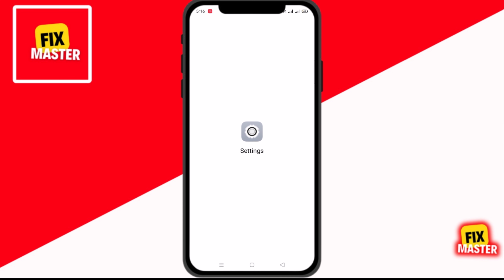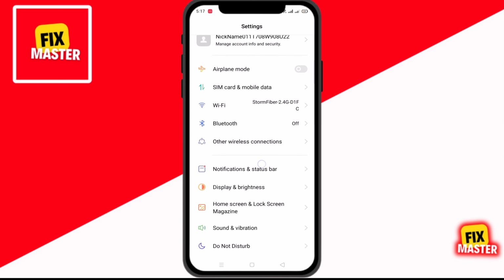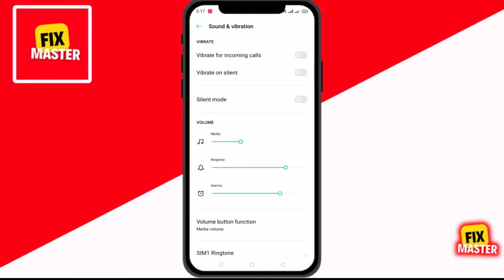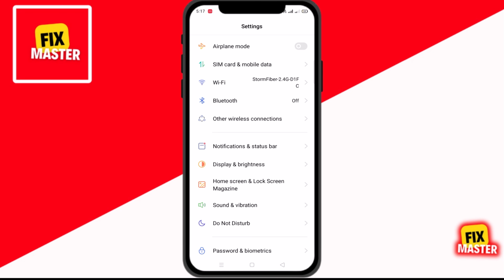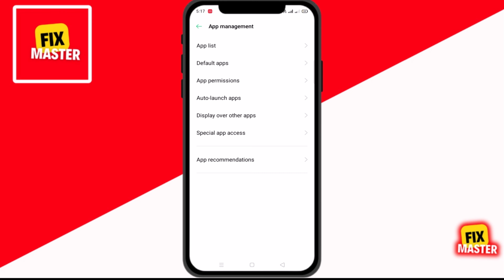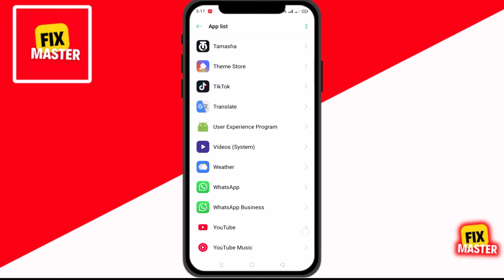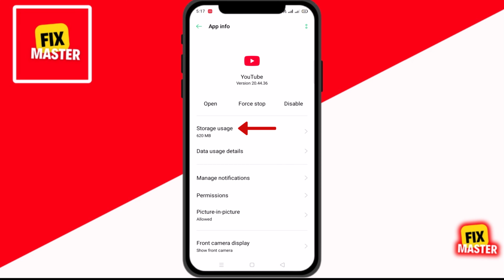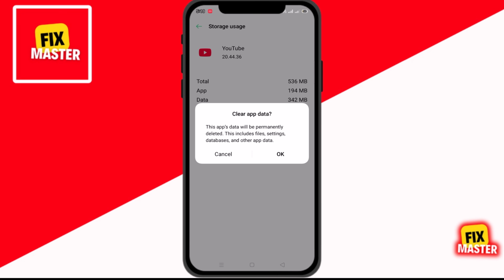How To Fix No Sound On Youtube Videos Android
Learn how to fix no sound on YouTube videos Android with simple troubleshooting steps. This guide shows how to solve YouTube sound not working, fix muted videos, and adjust volume settings on Android. You’ll also learn related tips like YouTube no audio fix, YouTube sound problem Android, and why YouTube has no sound.